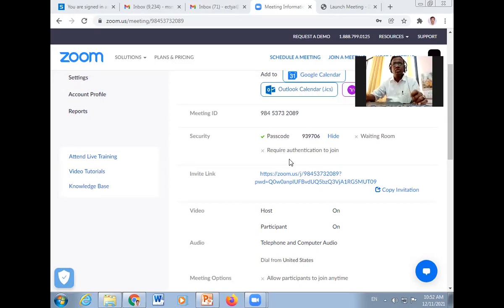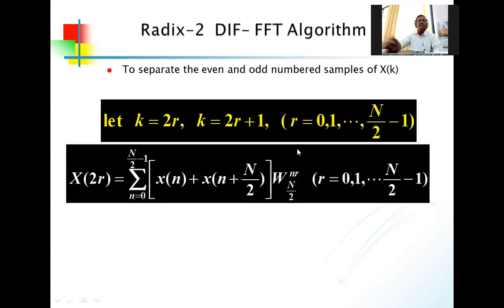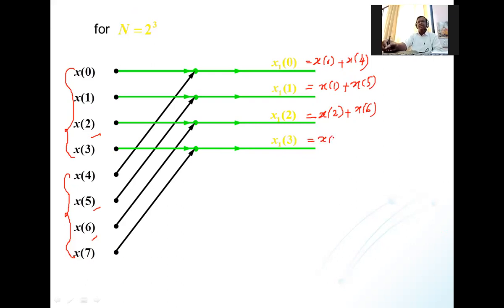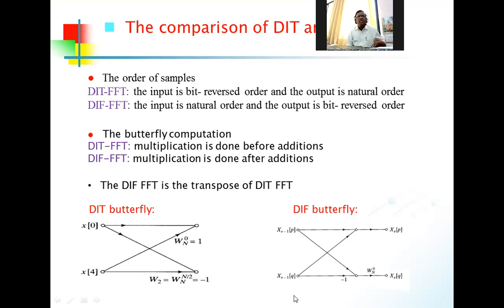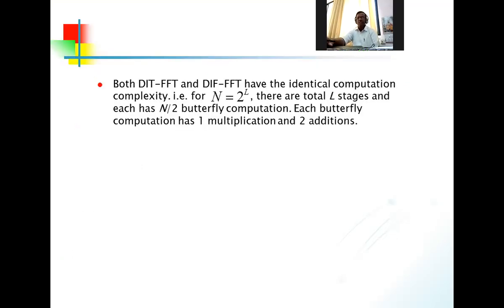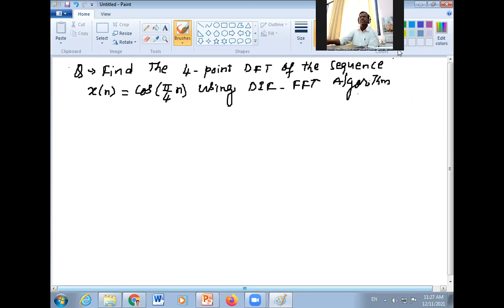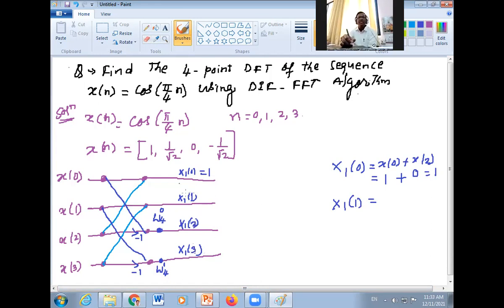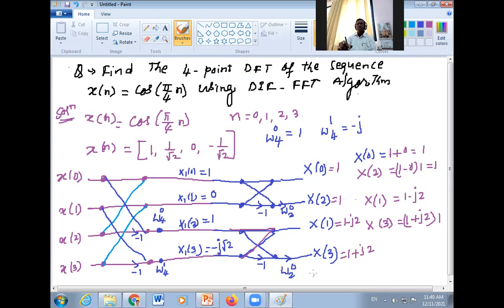DIF FFT 11 12 21